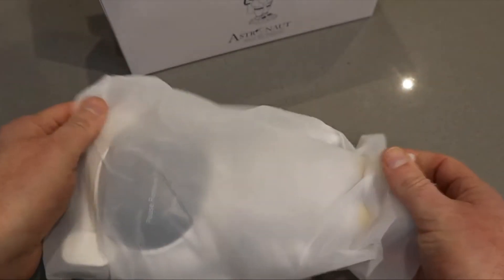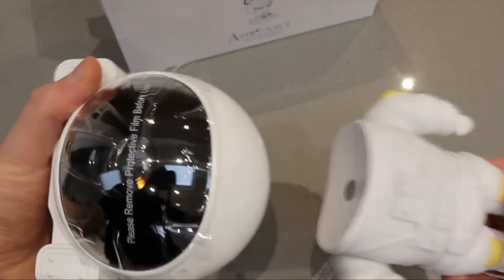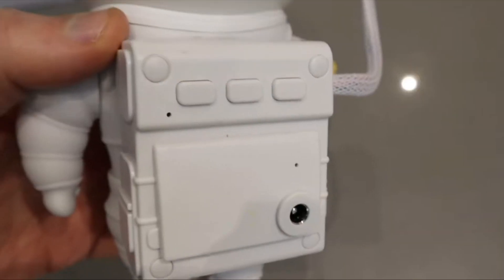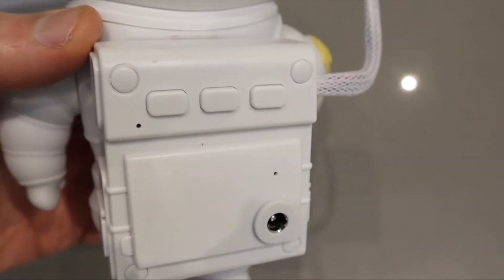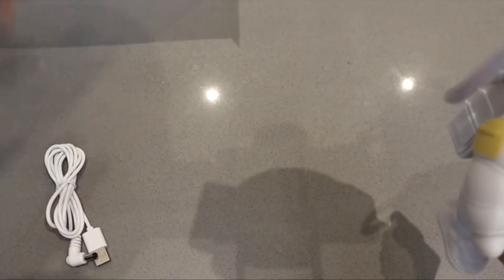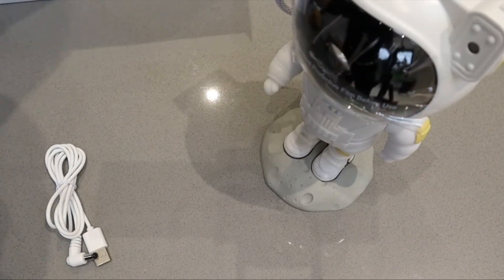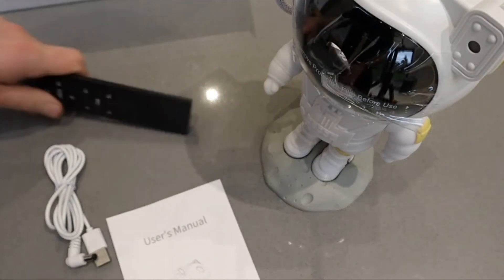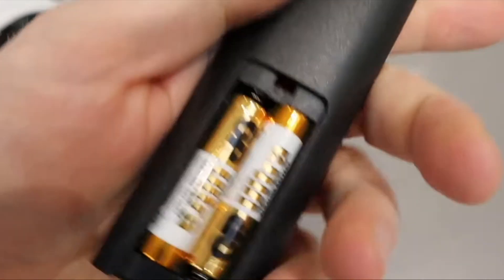STARYLIGHT™ ASTRONAUT GALAXY NIGHT LIGHT - Testimonial